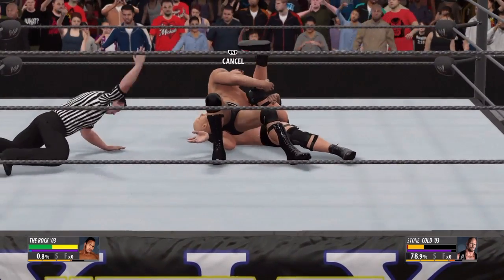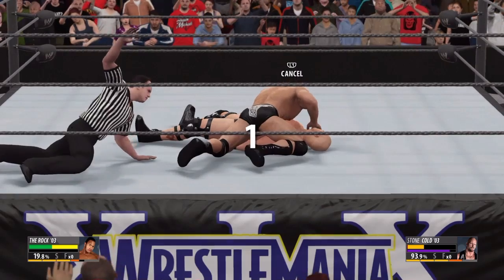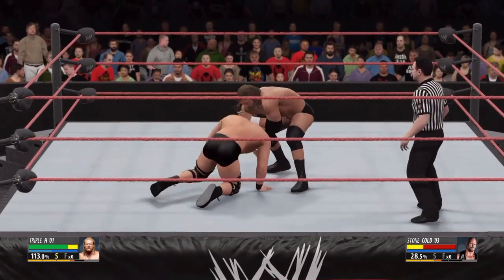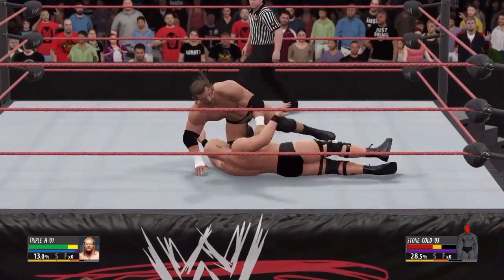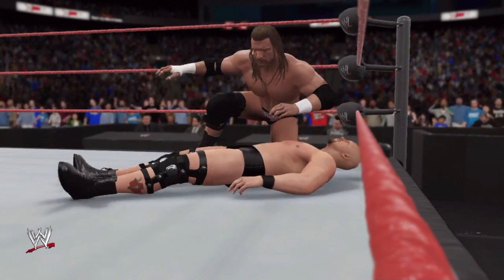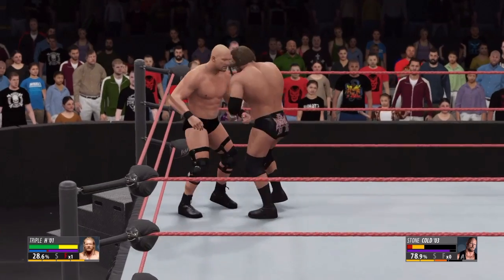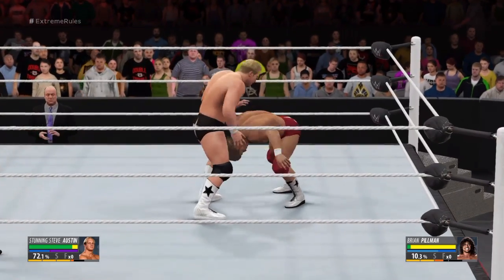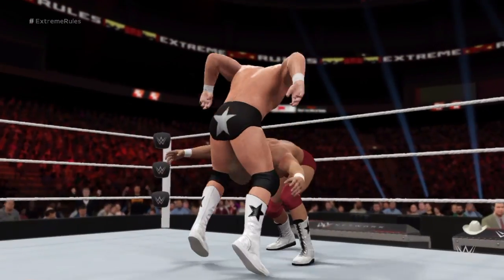WWE 2K16 Reversals, Gameplay Tips